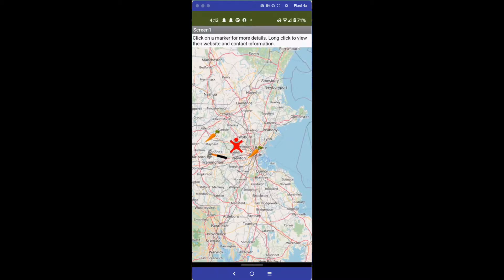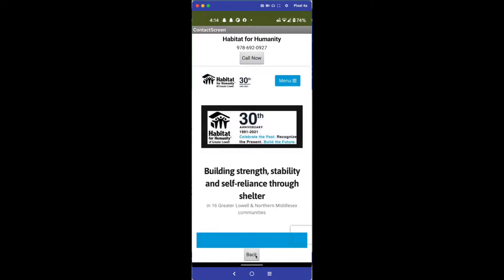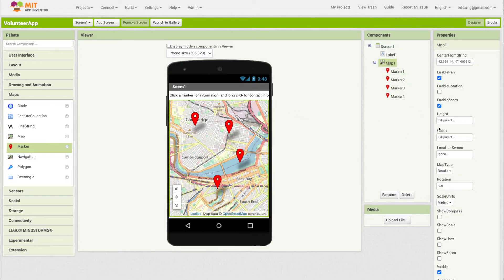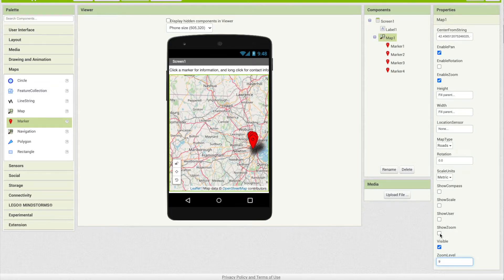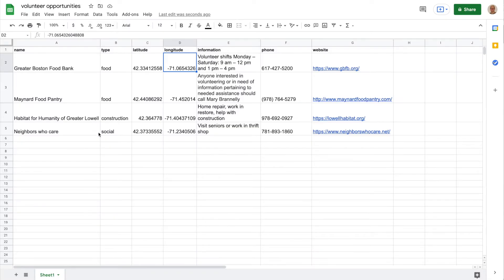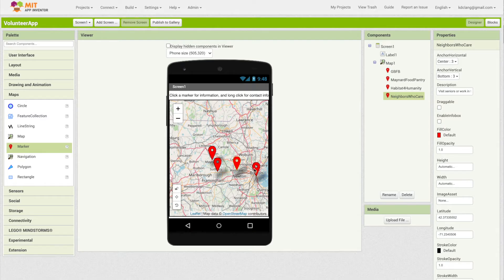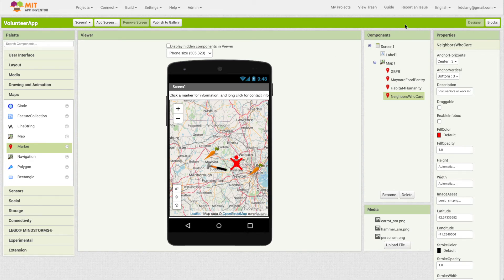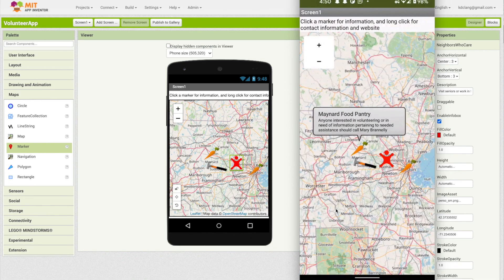Block Coding Tutorial: Make a Volunteer App Part 1 | Technovation App Inventor tutorial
📖Learn the basics of building a volunteer app using block coding in MIT App Inventor.
In this beginner-friendly tutorial, Karen Lang demonstrates how to use map, web viewer, and phone call components to create a functional volunteer app.

This Block Coding Tutorial: Make a Volunteer App Part 1 | Technovation App Inventor tutorial walks you step by step through setting up your first app, perfect for students, educators, and anyone learning app development for the first time.

Technovation is a global nonprofit that empowers girls to become leaders and problem-solvers by learning technology and entrepreneurship. 🌍

⏱️ 𝗖𝗵𝗮𝗽𝘁𝗲𝗿𝘀 (𝗧𝗶𝗺𝗲 𝗦𝘁𝗮𝗺𝗽𝘀) :
00:00 – Introduction to Volunteer App & Block Coding
00:50 – Overview of Map, Web Viewer, and Phone Call Components
02:15 – Designing the First Screen
03:45 – Adding Map Component
05:10 – Setting Up Web Viewer
06:35 – Implementing Phone Call Functionality
08:10 – Testing the Volunteer App
09:00 – Summary & Next Steps

📝 Download & Use Template

Click “Load App into MIT App Inventor” to open the template directly.

🎮 All Technovation App Inventor Volunteer App Tutorials

👩‍💻 Join Technovation Girls

🙋‍♂️Want to see how girls around the world are solving real problems with technology?

▶ Thunkable Tutorial: Build a Volunteer App: Part 1 | How to use Maps, WebViewer, and Share Components